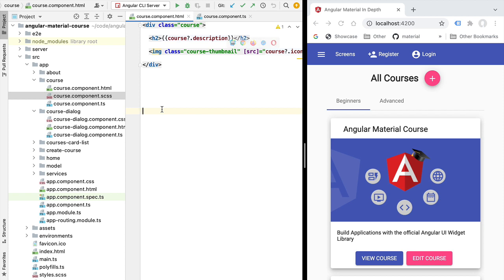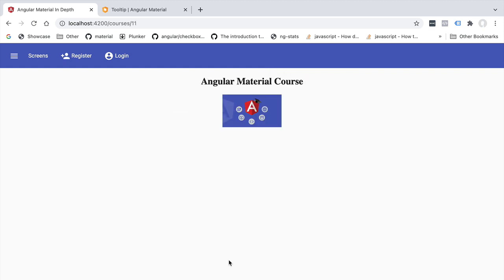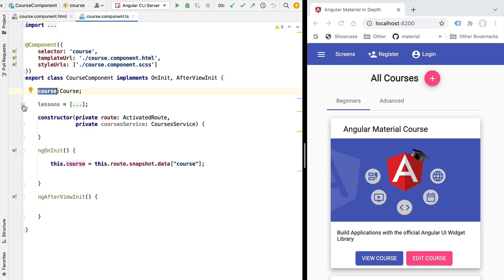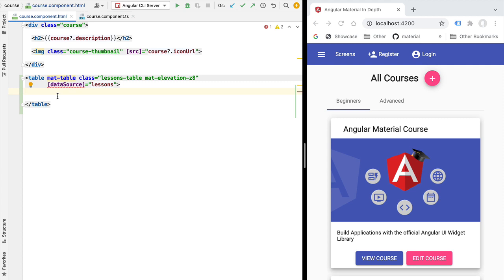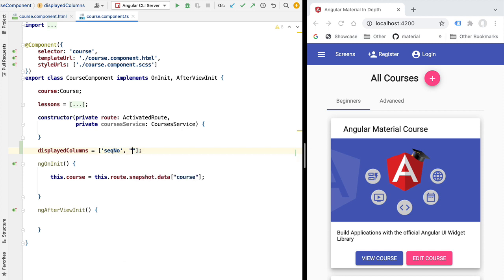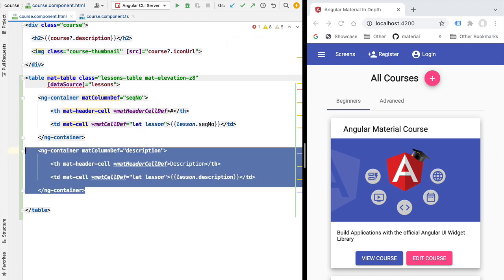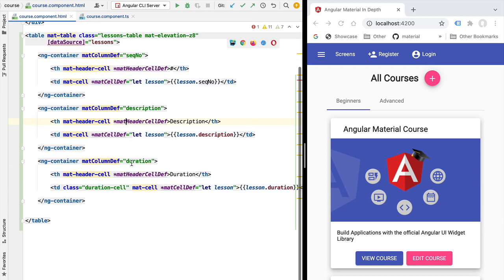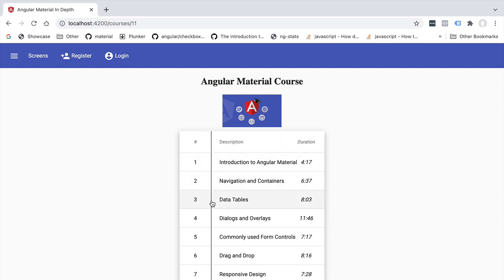💥 Angular Material Data Table - Complete Example (with Simplified DataSource)